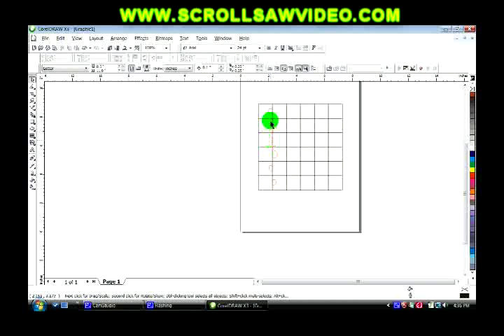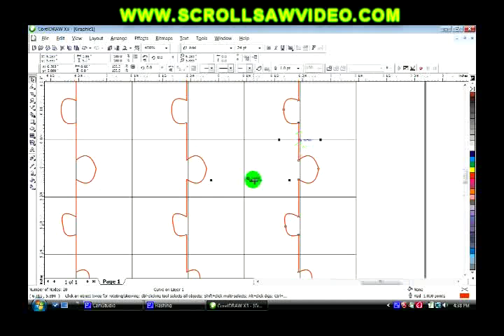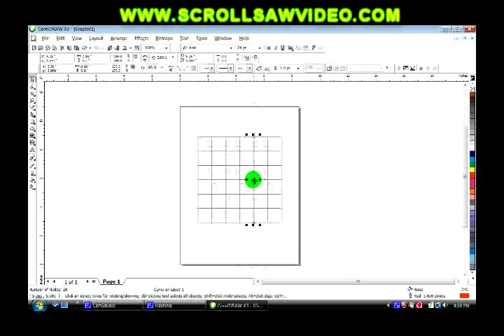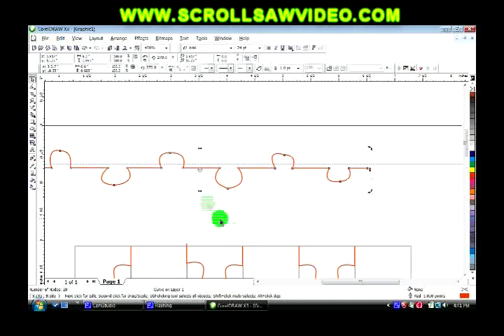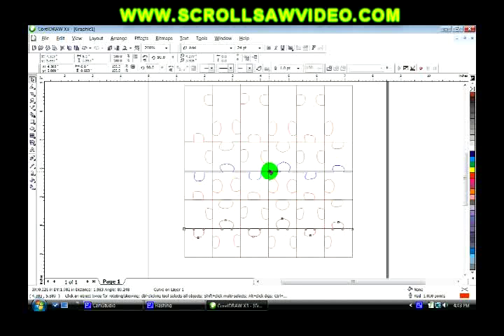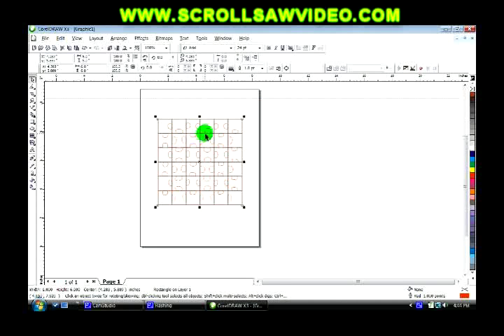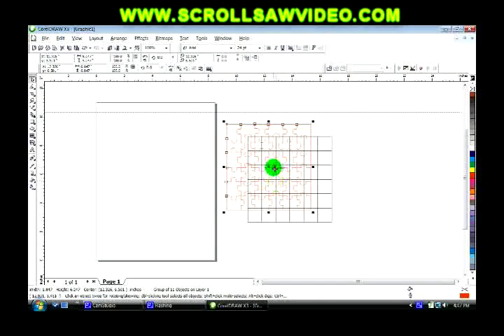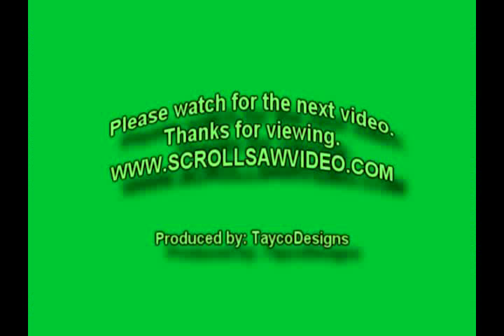How To Make A Jigsaw Puzzle Pattern With Corel Draw ,Part 2 of 2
This is part 1 of 2 of a tutorial on how to make a jigsaw puzzle pattern using Corel Draw. These make great scroll saw patterns. Learn how to turn lines into curves, copy, mirror, rotate, plot graphs and several other items.